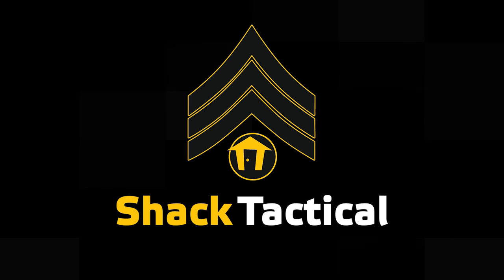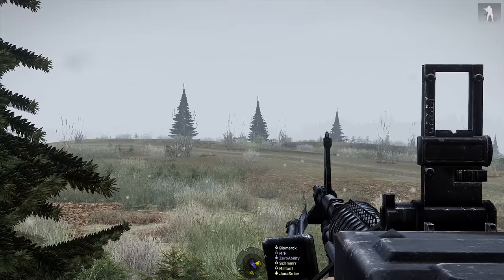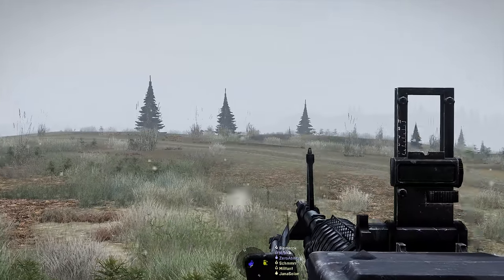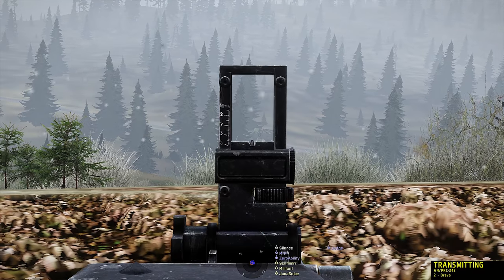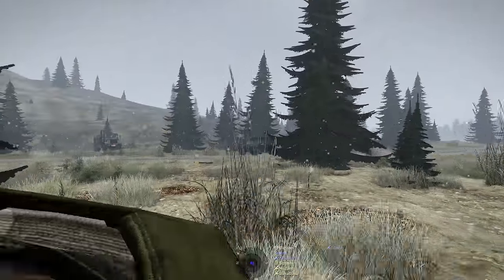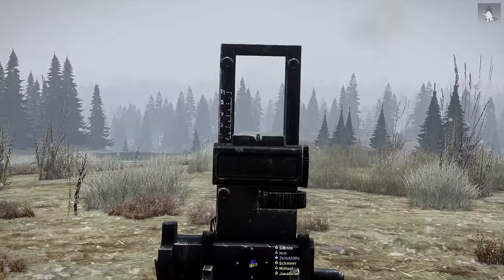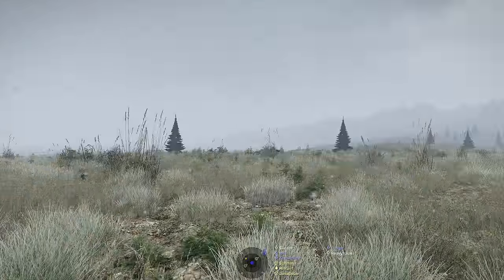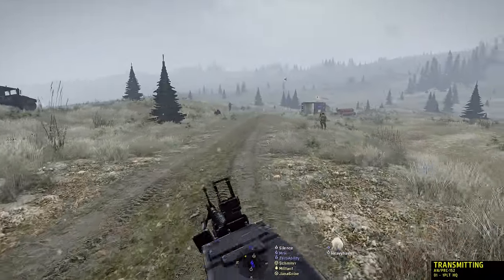Finding Kilo - ShackTac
Finding Kilo Squad was easy.  Getting them home was the hard part.

August 16, 2017 - Arma 3 Coop on Namalsk